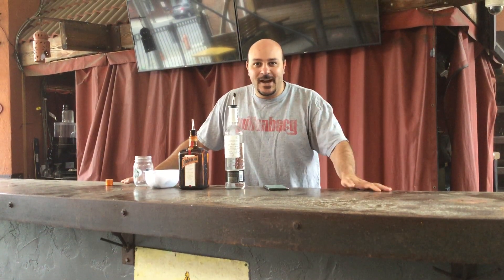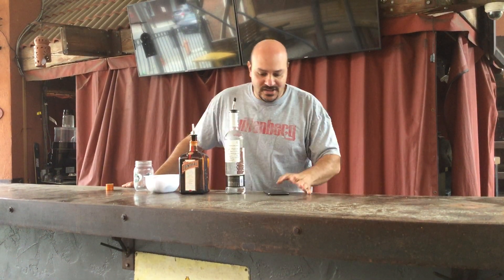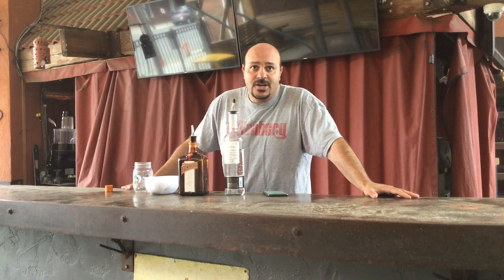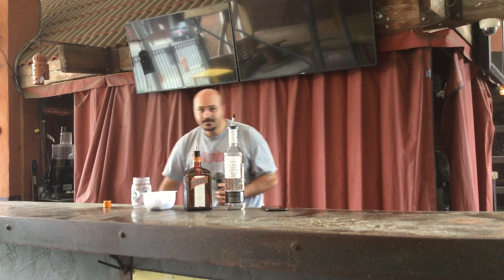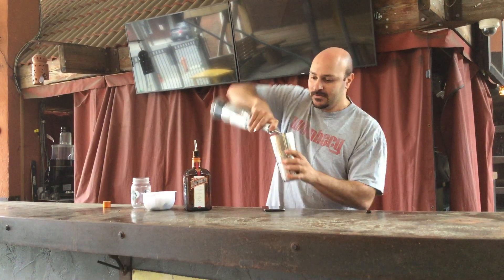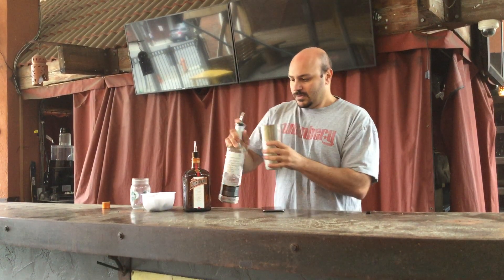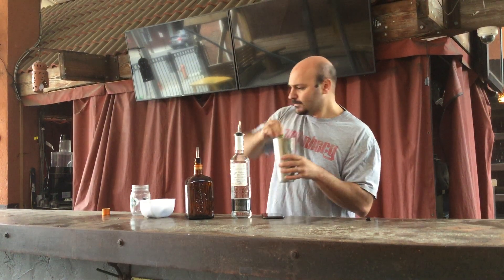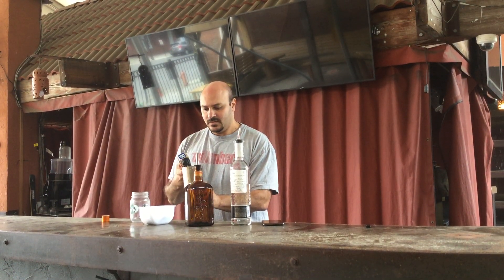Wittenberg University's 175th Anniversary Tiger Cocktail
Fadi Michael ’07, the owner of Park Street Cantina in Columbus, Ohio, teaches everyone how to craft Cantina’s Perfect Margarita, our choice as the perfect Tiger Cocktail in celebration of Wittenberg University's 175th Anniversary For Virtual Homecoming 2020:

Cantina’s Perfect Margarita
2oz of your favorite tequila
1oz Cointreau
4oz Sour Mix
½ Orange Juice

Mix, and enjoy! Oh, and TigerUp!